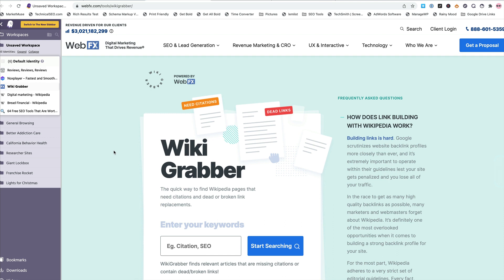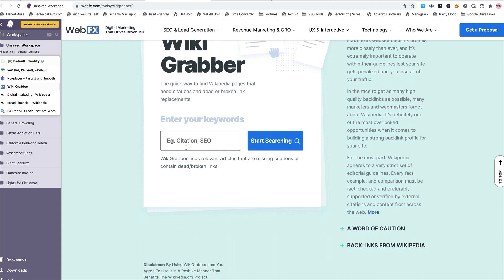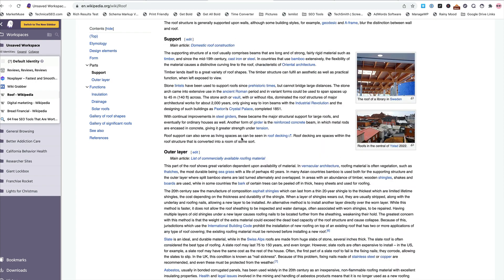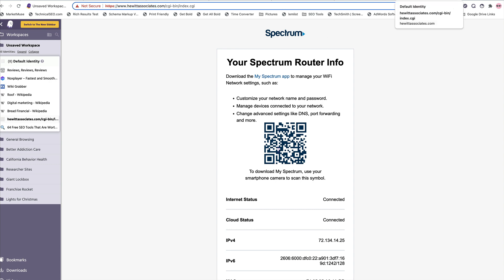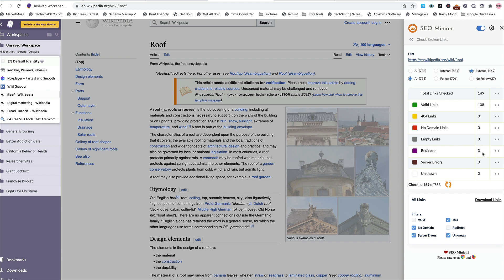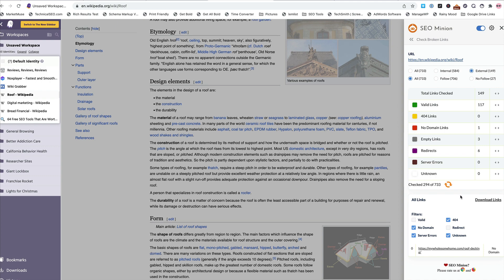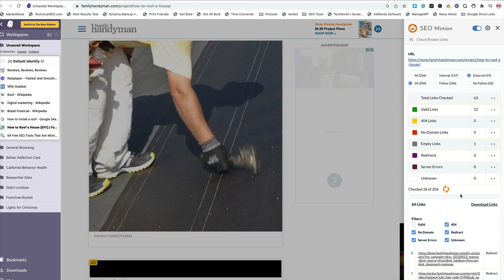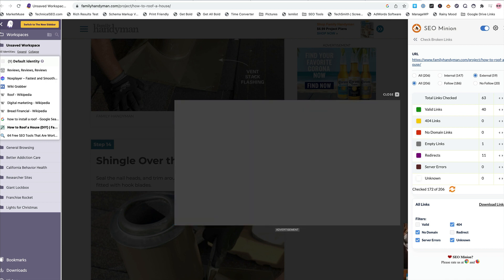WikiGrabber: Broken Link Building on Wikipedia and More